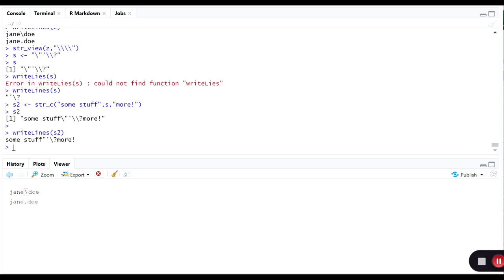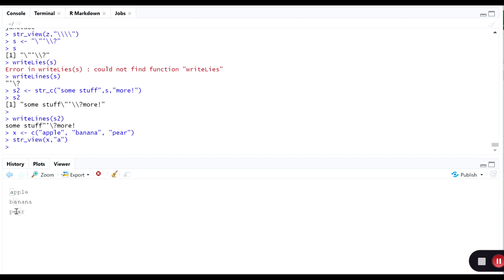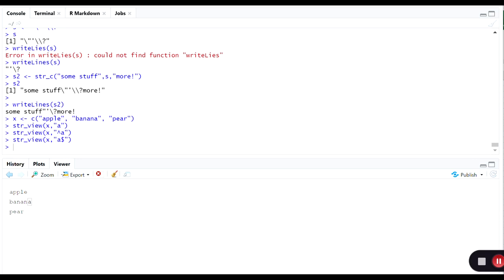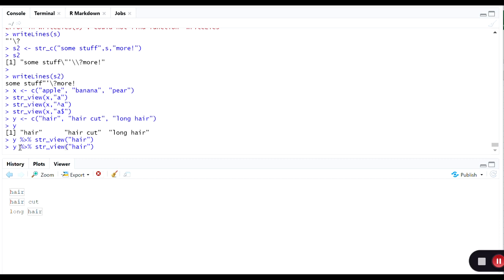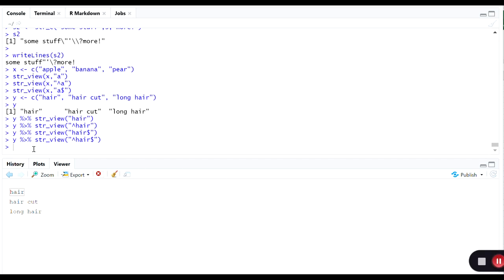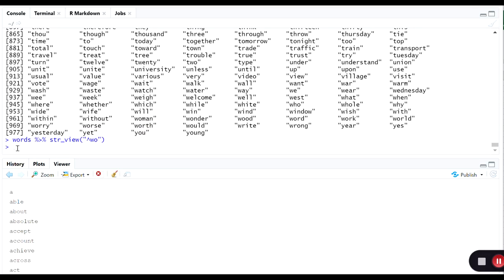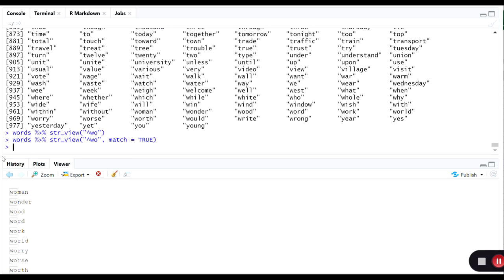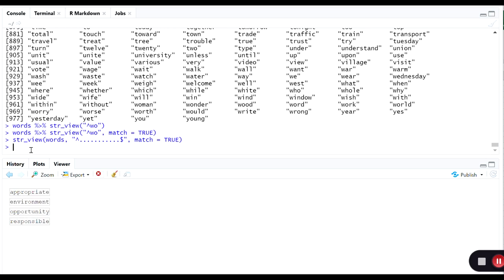stringr Video 4 anchors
anchoring strings with ^ and $